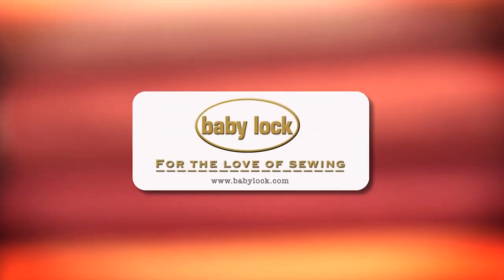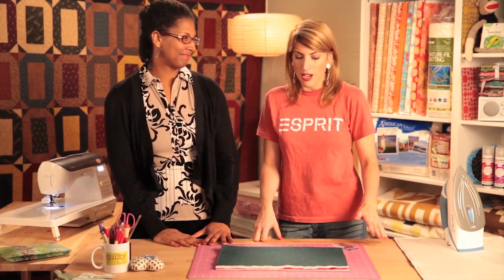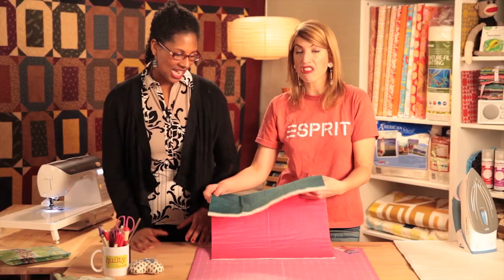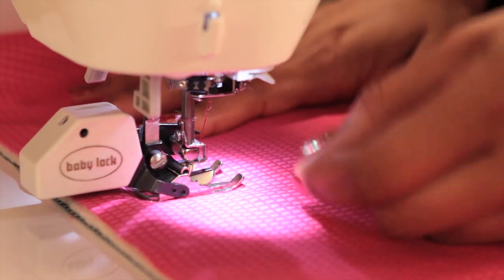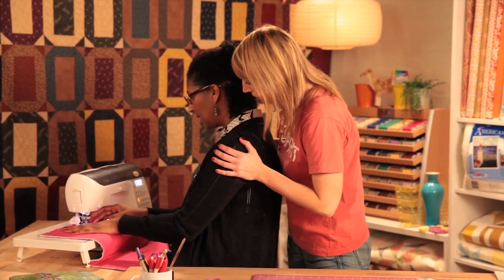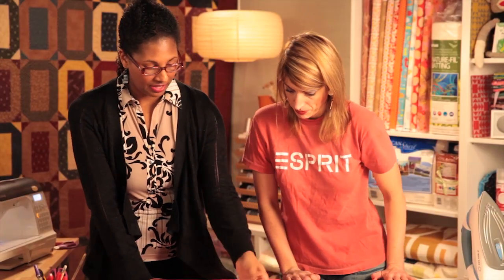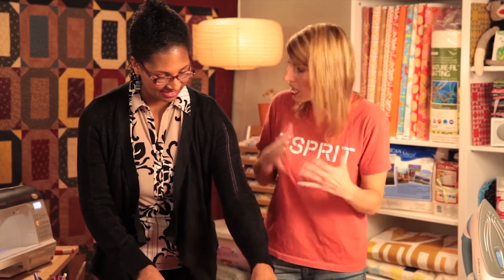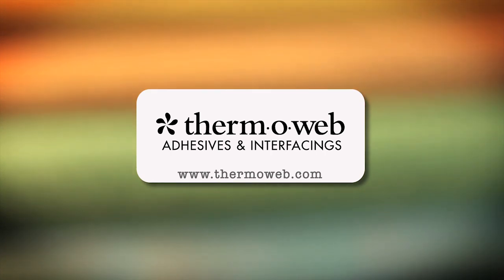Time To Quilt: Managing Thread as You Quilt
What's up with all those thread tails? Do you cut them? Bury them? Tie them off? Your questions are answered by Mary and Ebony in this fundamentals episode of your favorite show ever, Quilty.